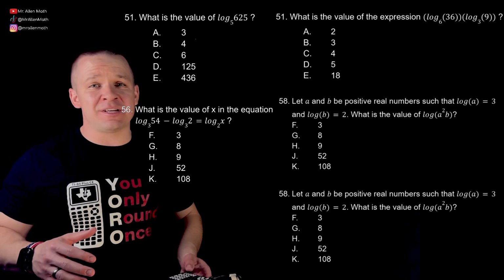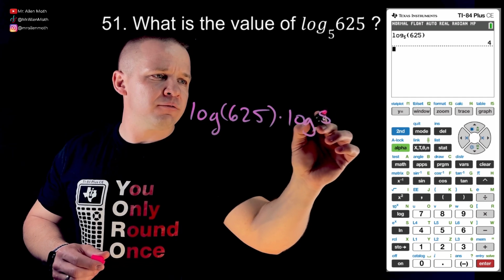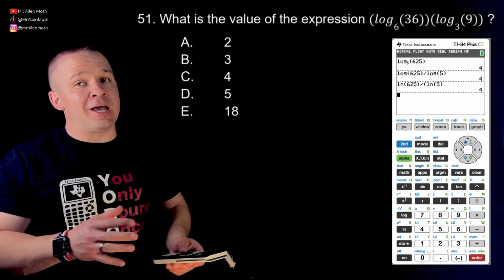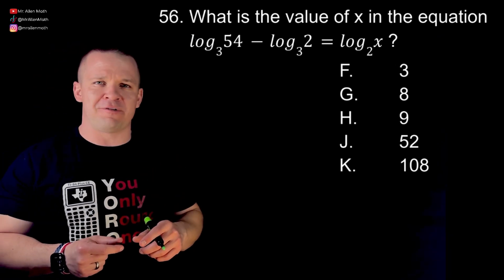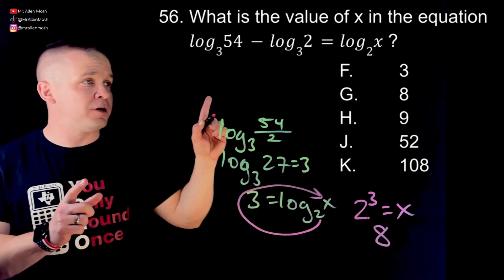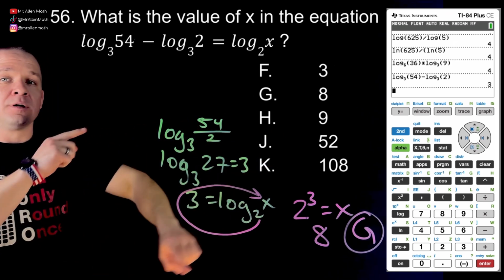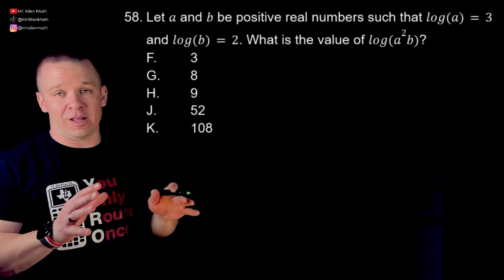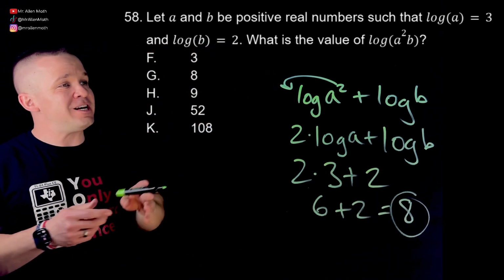ACT Math Logarithms Made RIDICULOUSLY Simple!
Are logarithms on the ACT giving you trouble? This video will help you master logarithms, boost your ACT math score, and show you TI-84 Plus calculator hacks to solve problems faster! We’ll break down key concepts, essential formulas, and problem-solving strategies to make logarithms easy to understand. And be sure to come back for Part 2 of this video!

What You’ll Learn:
✅ How to convert between logarithmic and exponential form
✅ Properties of logarithms (product, quotient, and power rules)
✅ Common ACT question types involving logarithms
✅ TI-84 Plus calculator hacks to solve log problems quickly
✅ Quick tips and strategies to save time on test day

Intro - 0:00
Example 1 - 0:09
Example 2 - 1:46
Example 3 - 2:30
Example 4 - 4:33

Get ready to tackle logarithm questions with confidence and maximize your ACT math score!